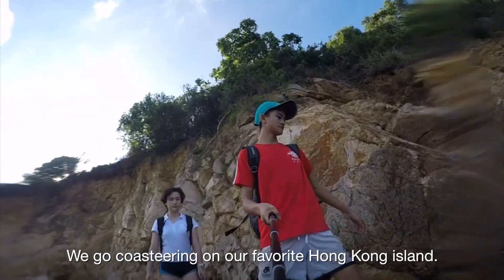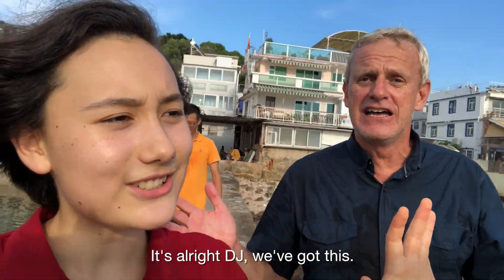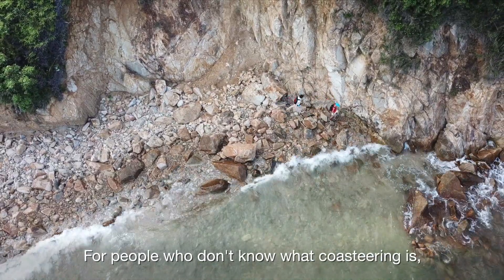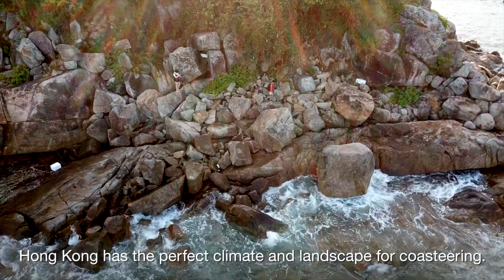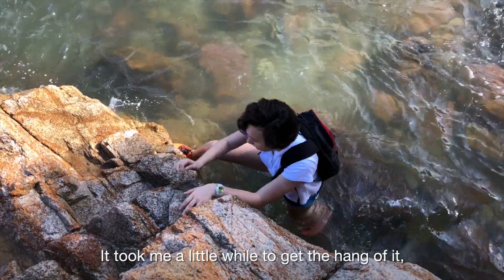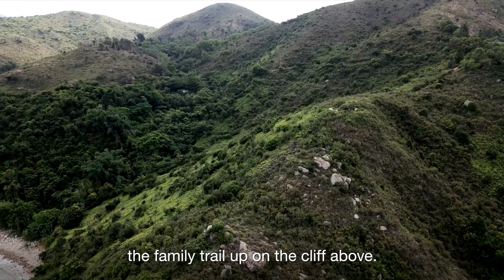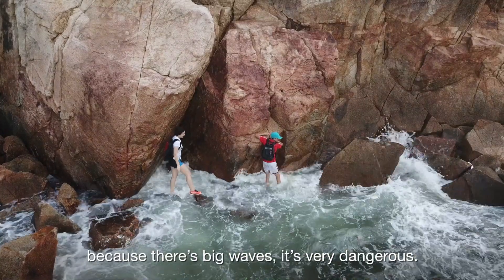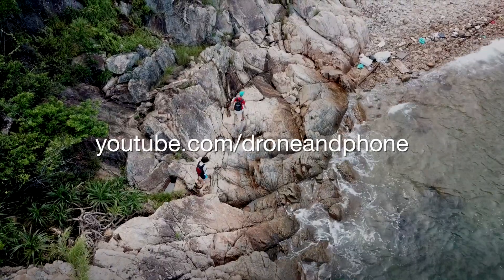Coasteering Lamma Island | Youth Adventures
In this first episode in a new youth series from Drone and Phone, DJ and Jack are ditched for two younger models, Michelle and Caius, who take on a coasteering challenge on Lamma Island. Watch them as they grapple with waves and rocks in a bid to get around the coastline without using the path in the cliffs above.